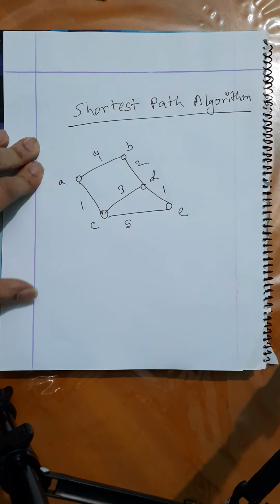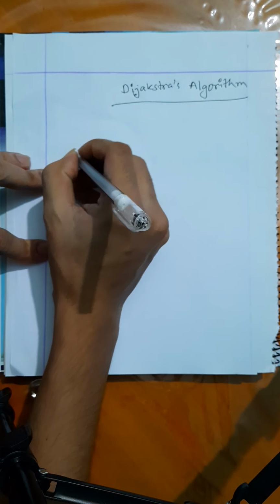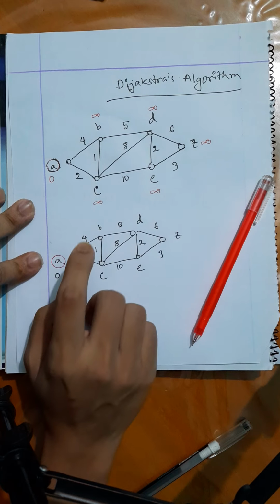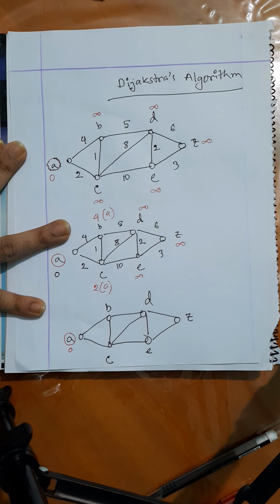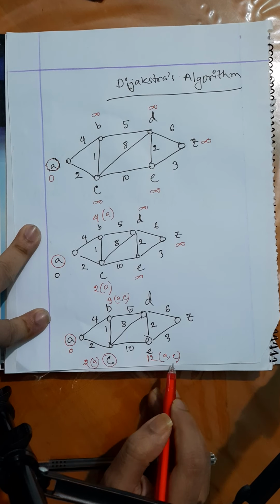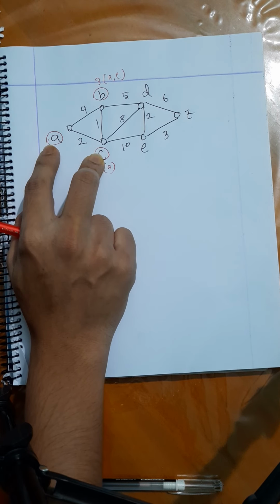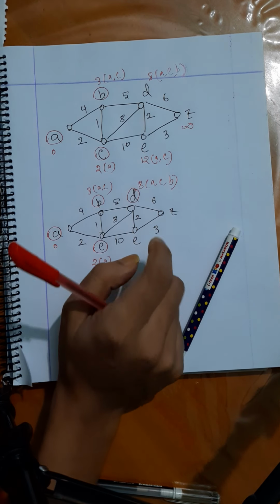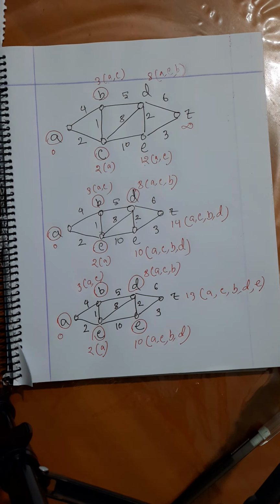Graph Theory Part 2